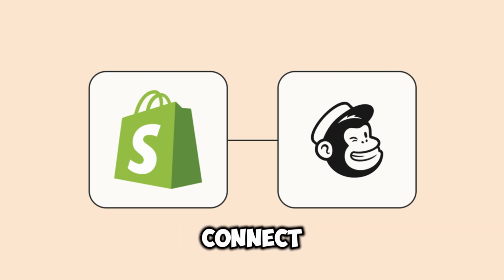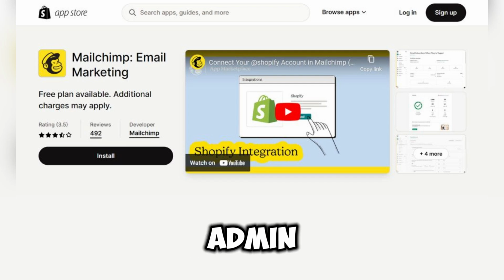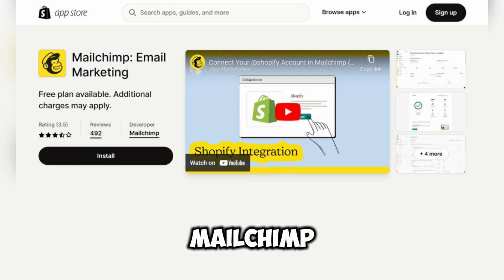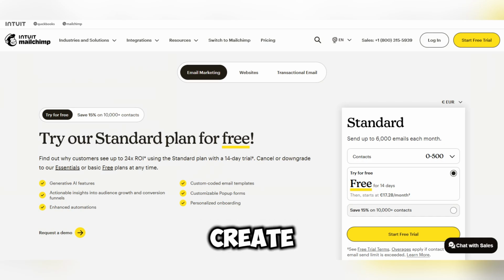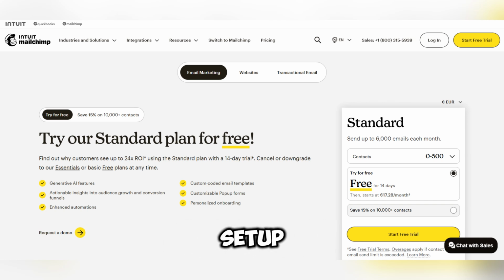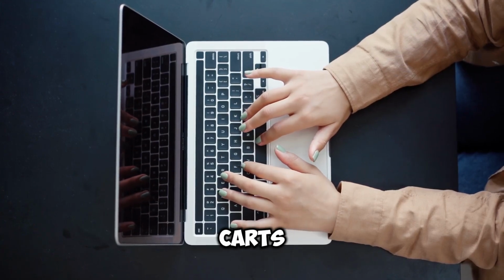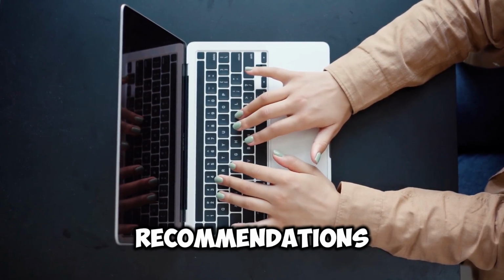How To Connect Mailchimp To Your Shopify Store 2026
In this video I will explain how you can Connect Mailchimp To Your Shopify Store in 2026.